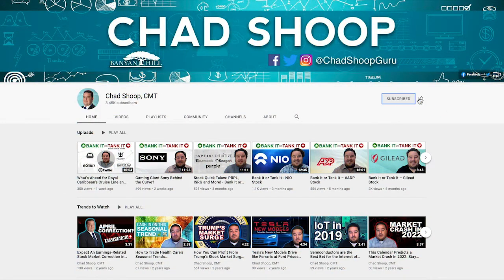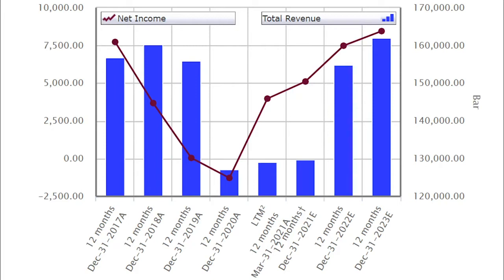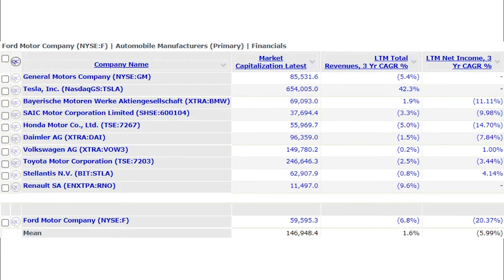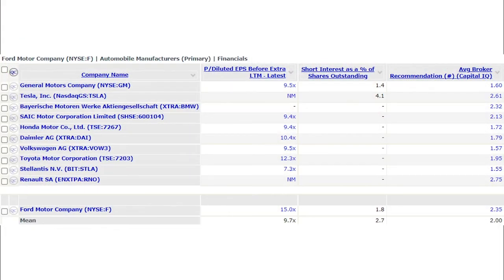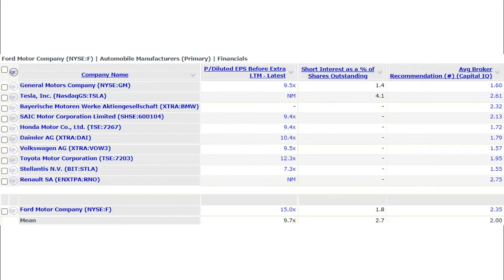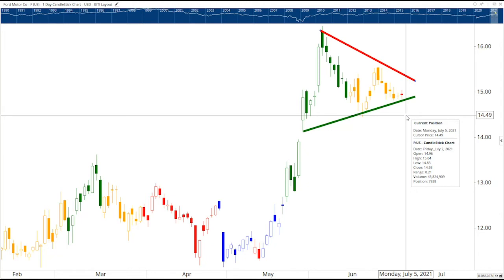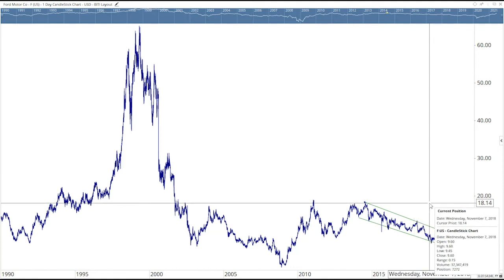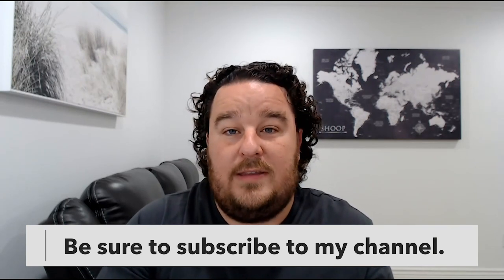Ford Is Competing in the EV Industry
Popular automobile maker Ford (NYSE: F) is making a lot of moves to compete with Tesla, leader in the electric vehicle (EV) industry. We’ll break down the company’s fundamentals, sentiment and more today — and let you know whether you should BankIt or TankIt. Here’s what you can find in this week’s BankItorTankIt

 Key Stats – 02:13
 Quick Stock Comparisons – 04:49
 Sentiment – 07:30
 Technical Analysis – 10:06
 Official Price Target – 15:00

About Me: I’m the editor of three options-trading services, Pure Income, Quick Hit Profits and Fast Lane Profits.

If you want to learn more about trading options and become a real expert, you can sign up for my free options e-letter, True Options Masters. Every day, you’ll get the latest insights and discover some of the best opportunities in the options market to take advantage of

You may have also read some of my work on Investopedia. I’ve dedicated this channel to sharing the best opportunities to make money in the stock market using my easy-to-digest videos. My trading philosophy is deeply rooted in historical patterns and reliable technical indicators.